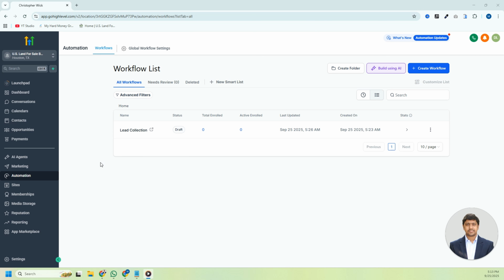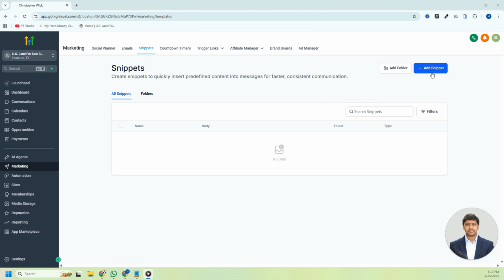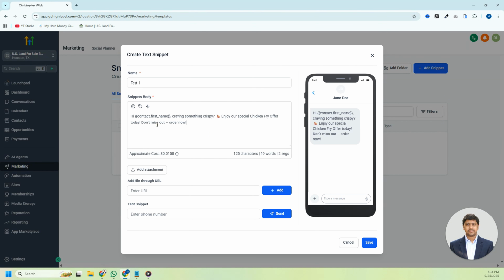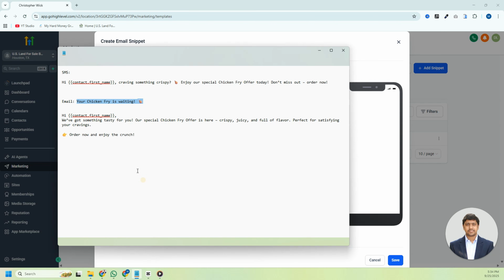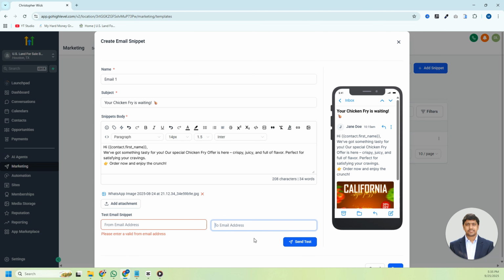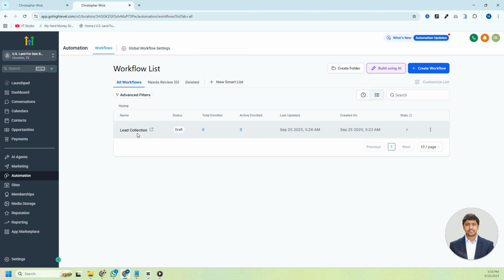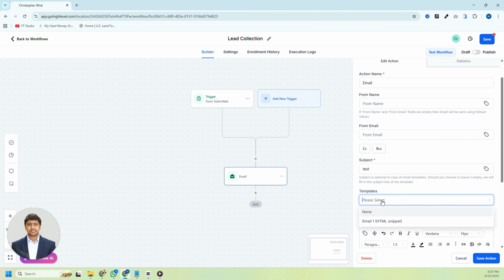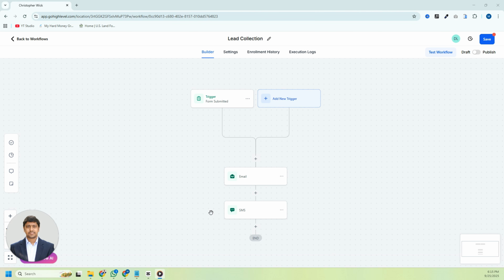How to Create and Use Snippets in GoHighLevel (Save Time with Templates)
In this video, I’ll guide you step by step on how to create and use Snippets in GoHighLevel like a pro. Learn how to set up text snippets and email snippets, save them, and use them in your workflows to streamline your communication.

As a GoHighLevel expert, I’ll show you how to integrate snippets into your automations so you can send emails and SMS messages faster, without retyping the same content over and over. This is perfect for saving time, improving productivity, and managing leads efficiently.

Whether you’re new to GoHighLevel or looking to refine your workflow, this tutorial will help you get the most out of templates and snippets in your account.